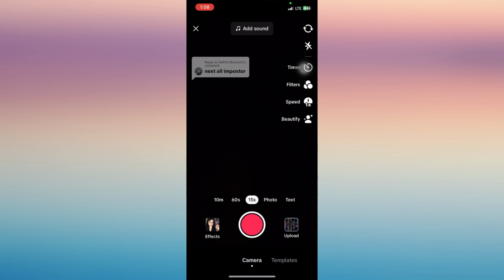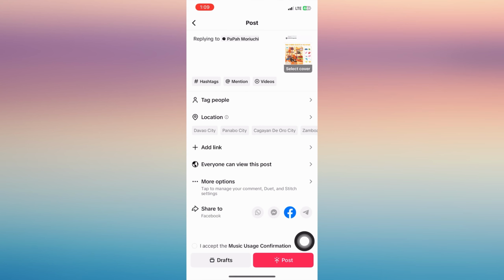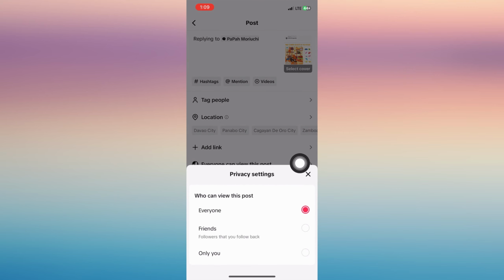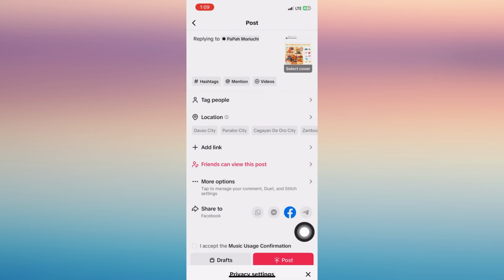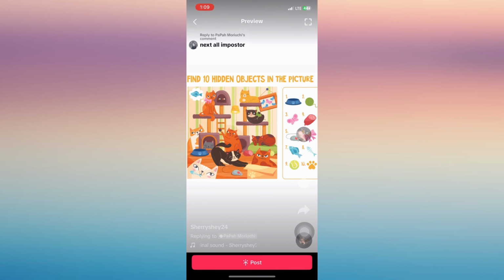How To Put Pictures In TikTok Comments - Full Guide